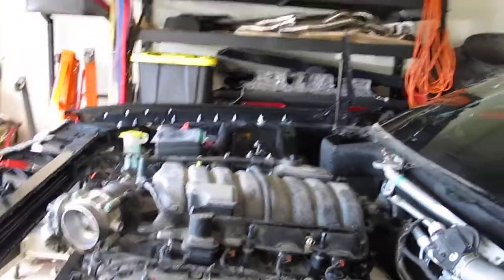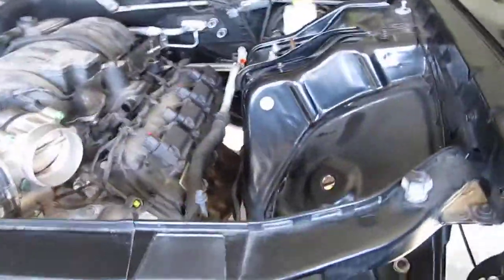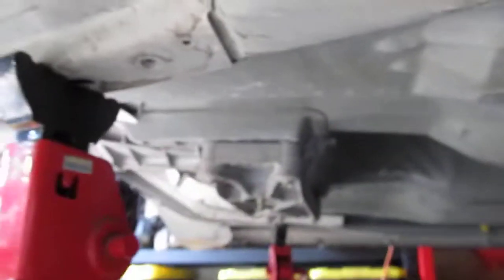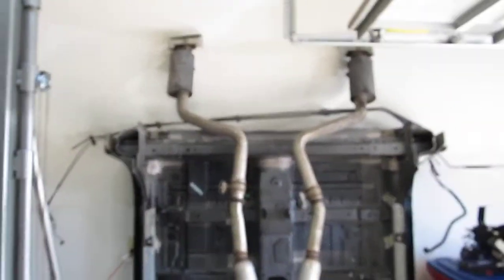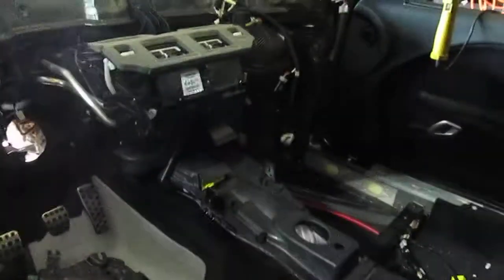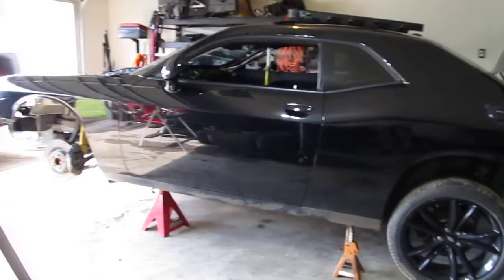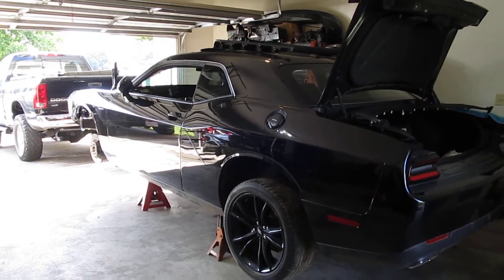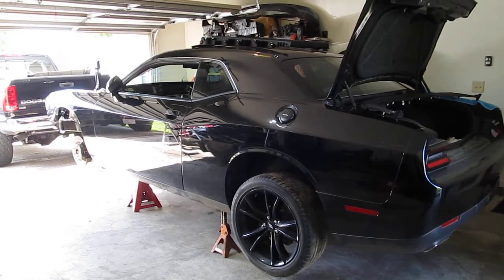Day2 2018 Dodge Challenger V6 conversion to V8 6-speed Scat Pack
removed V6 harness/parts and installed 6.4 hemi engine, TR6060 trans, and scat pack front suspension